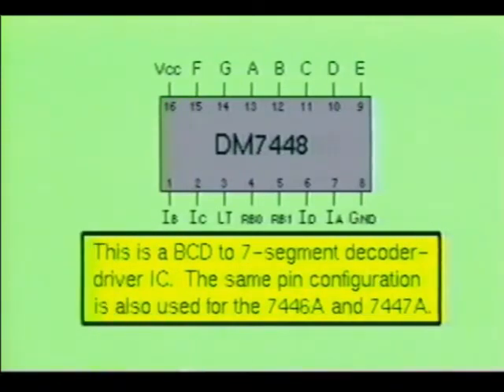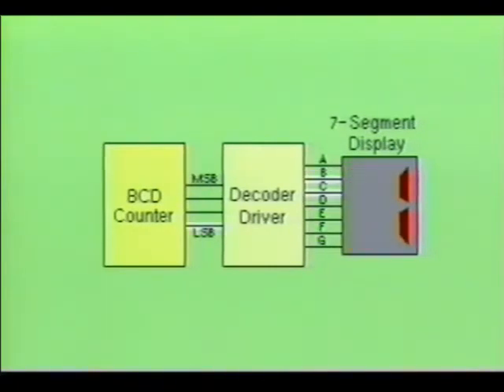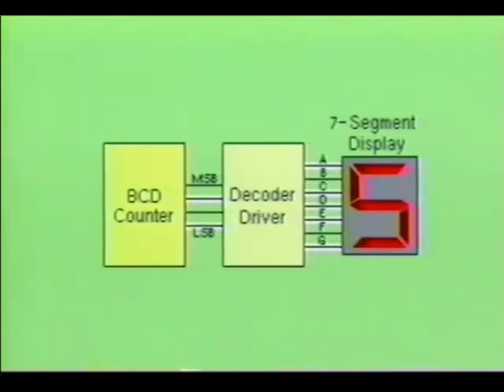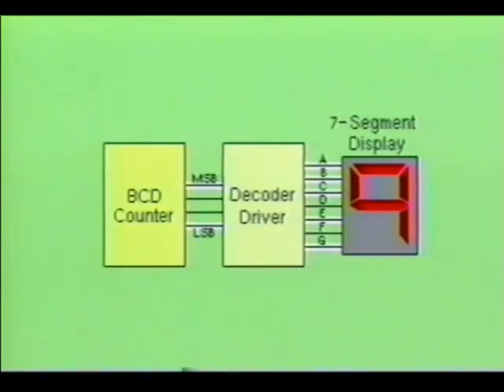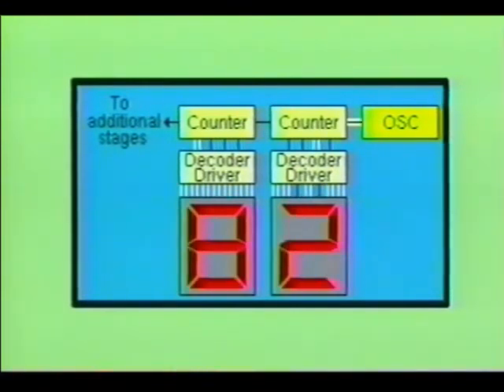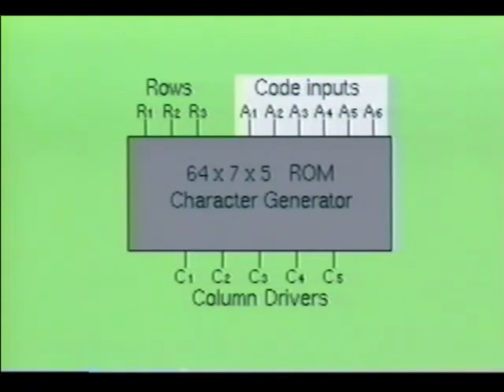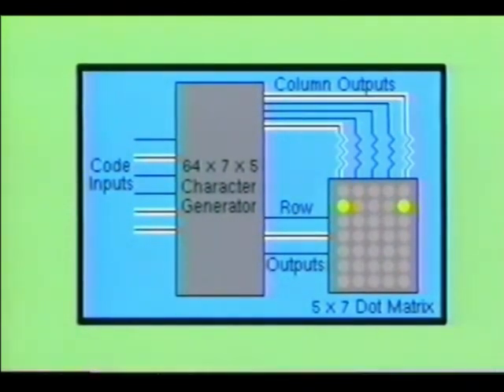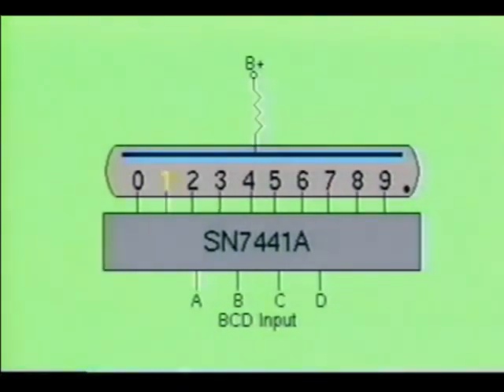Digital Electronics 15 - Registers - 7 Segment Encoder - Binary Coded Decimal BCD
Electronics Course
Electronics Projects
Electronics Basics
Electronics Engineering